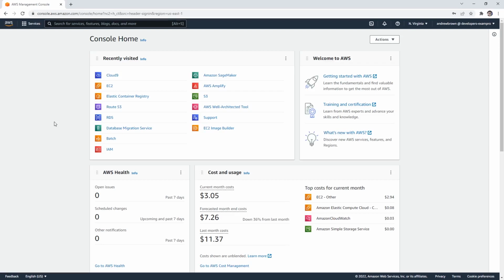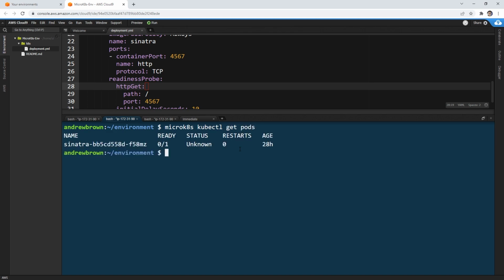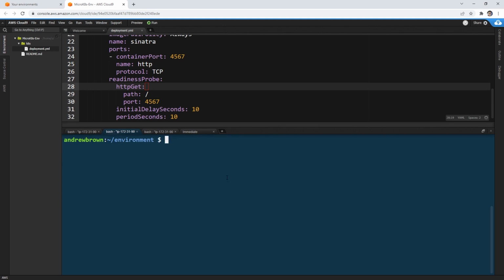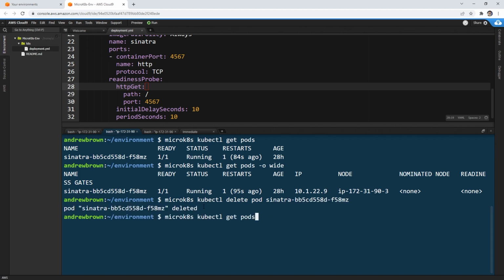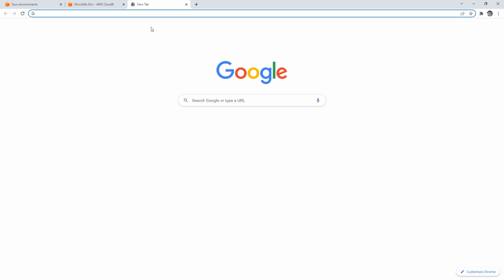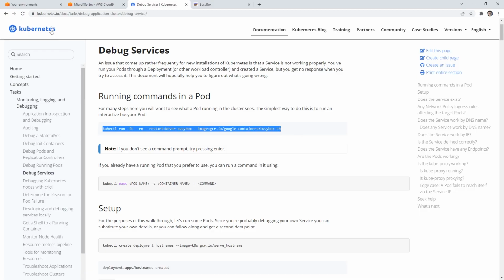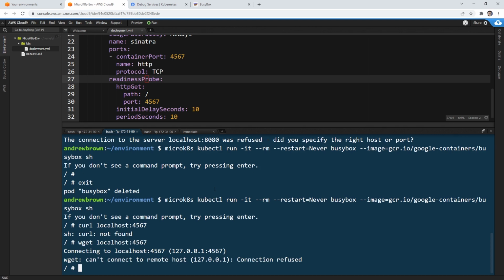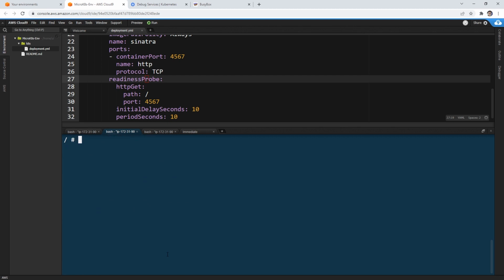Pod Communication via IP Network Exploration Follow Along - KCNA Course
Follow along as we explore pod-to-pod communication using IP addresses. Learn how networking works in a Kubernetes cluster.